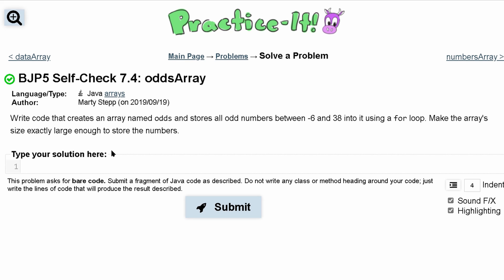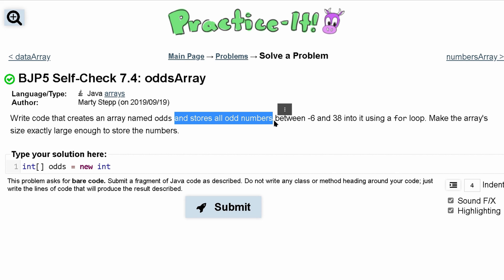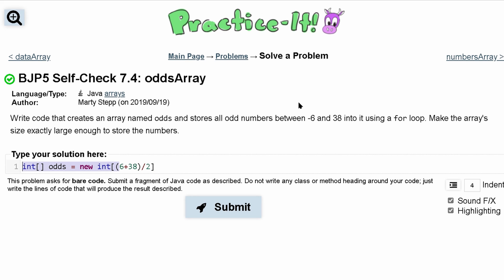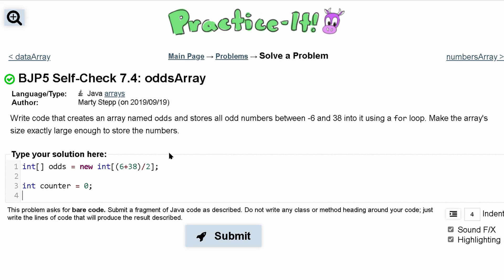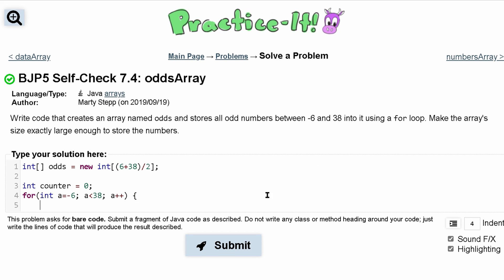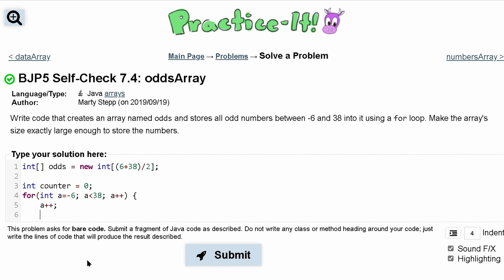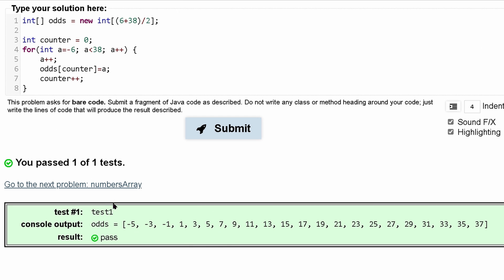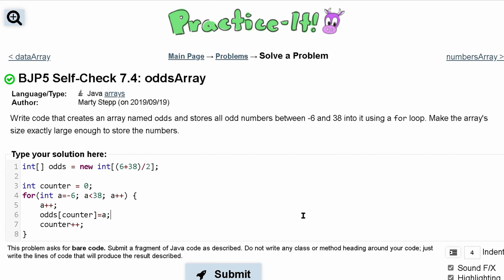Java Practice It | Self-Check 7.4: oddsArray | arrays, array mystery, array basics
Question:
Write code that creates an array named odds and stores all odd numbers between -6 and 38 into it using a for loop. Make the array's size exactly large enough to store the numbers.